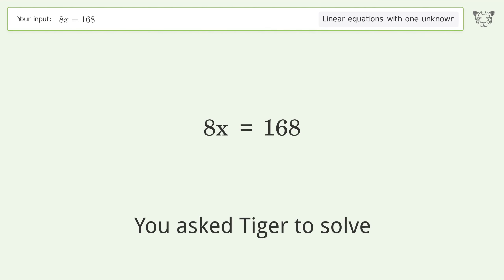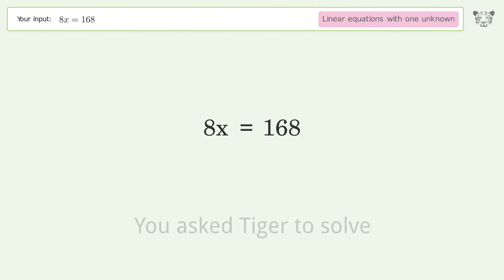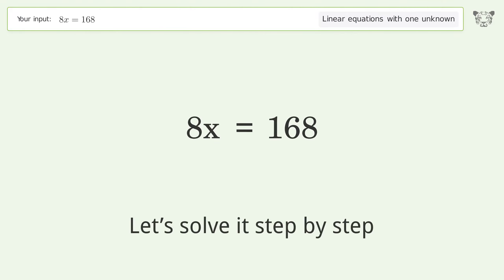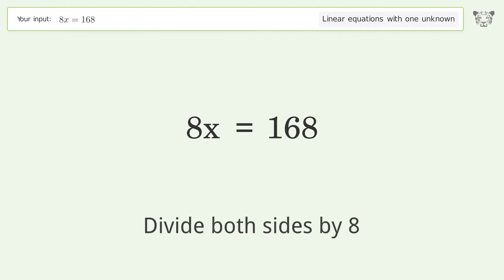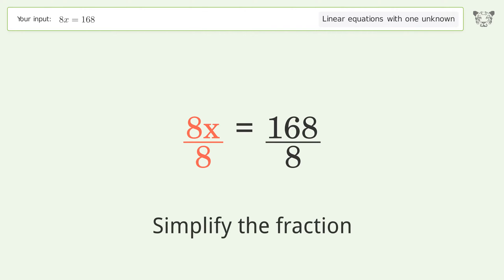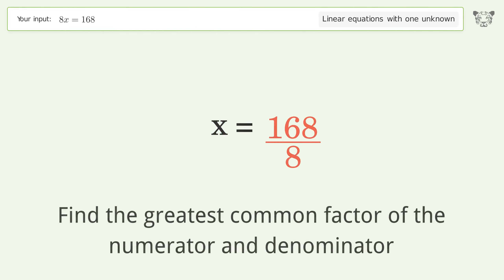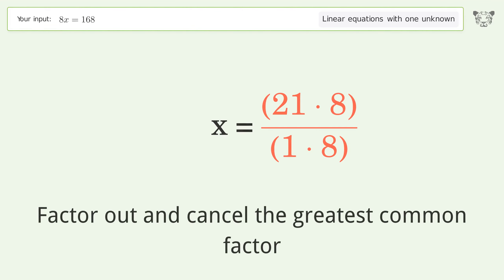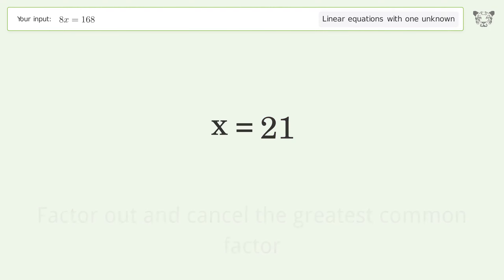Linear equation with one unknown: Solve 8x=168 step-by-step solution